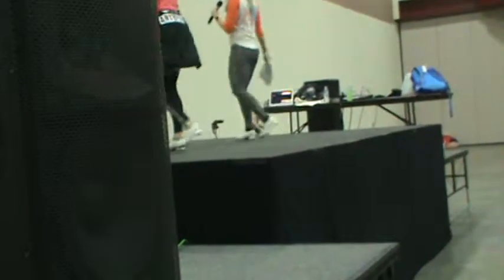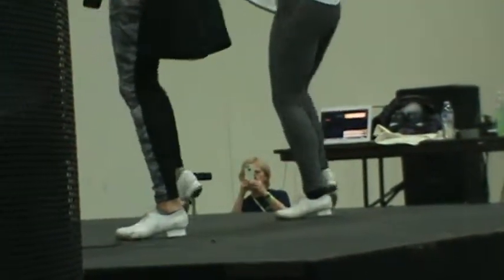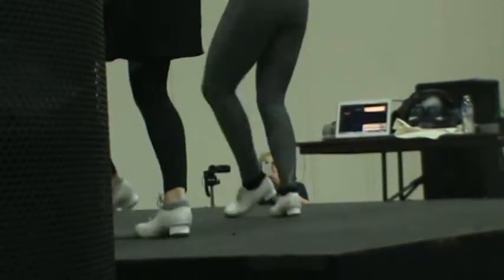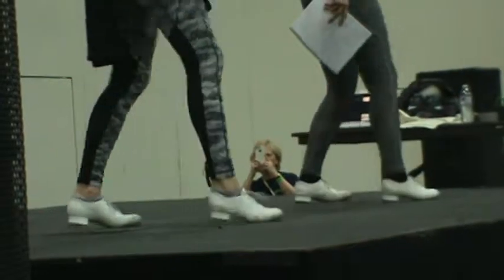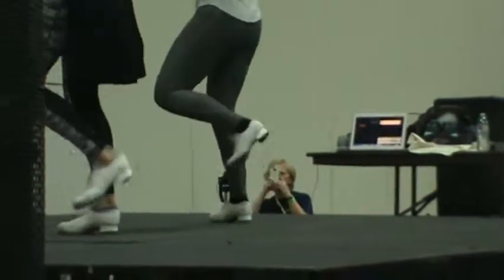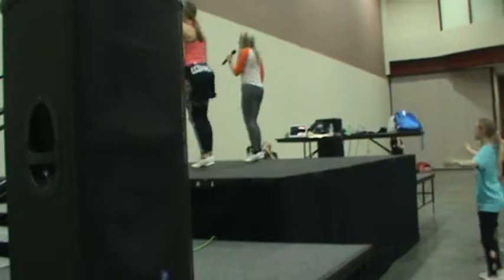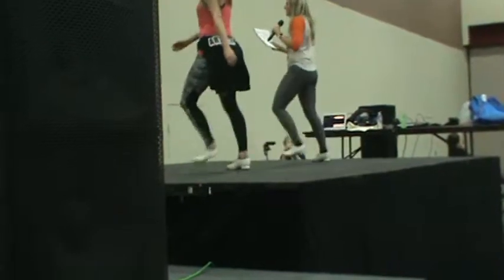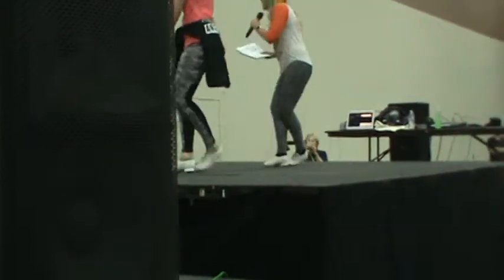Road Less Traveled | Sarah Darby Hughes | Beginner Plus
SONG: Road Less Traveled
INSTRUCTOR: Sarah Darby Hughes
LEVEL: Beginner Plus
SYLLABUS: Page 61
ENCORE: Friday @ 1pm, 2018